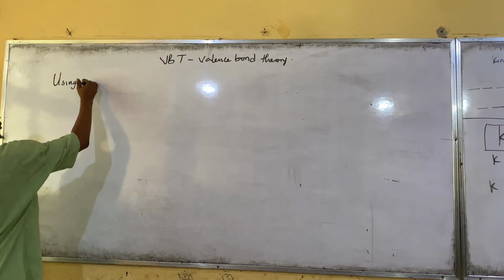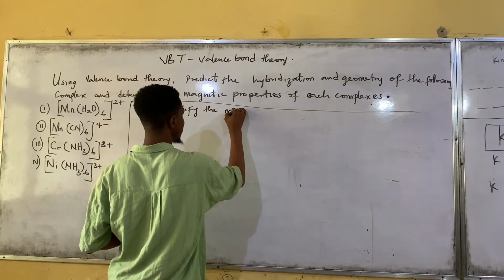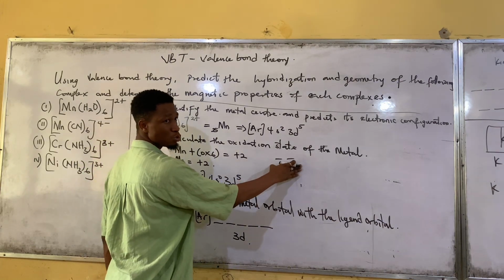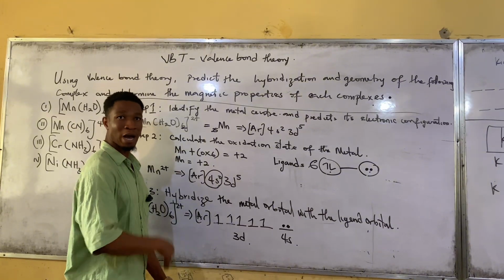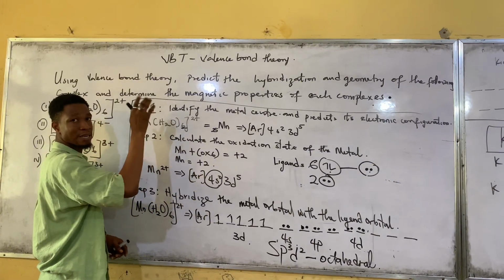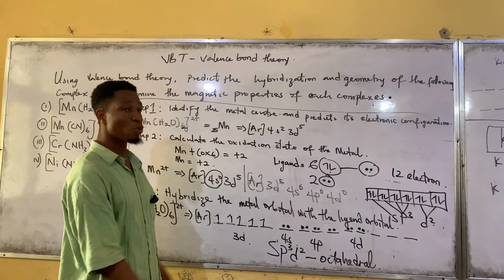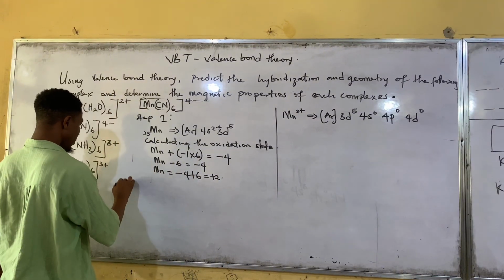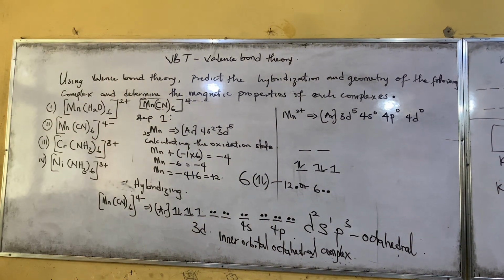VALENCE BOND THEORY BY BAMBAM